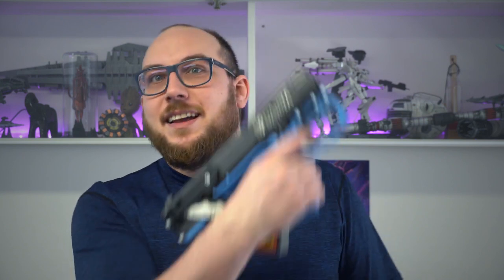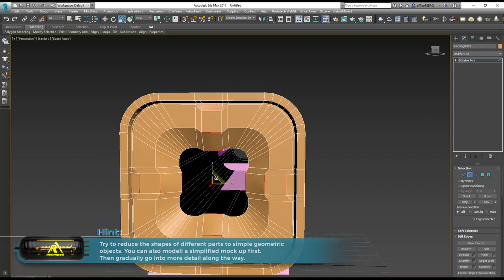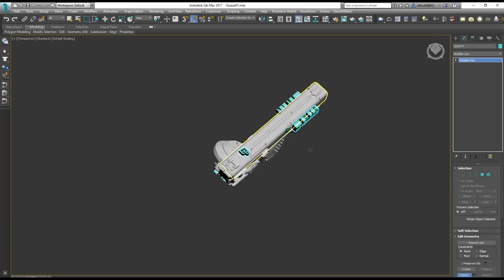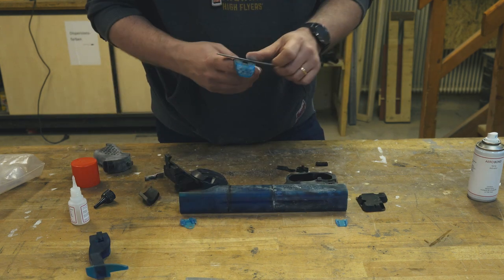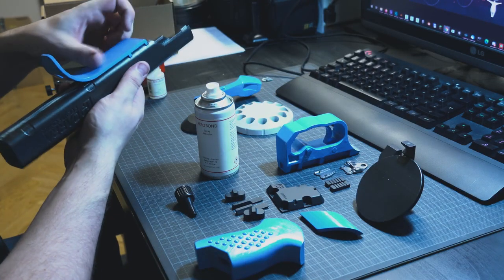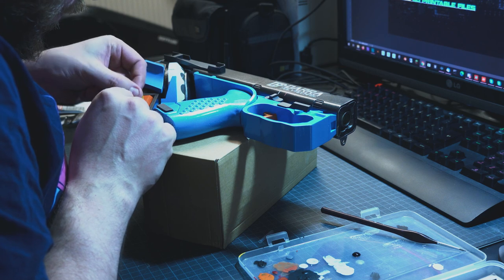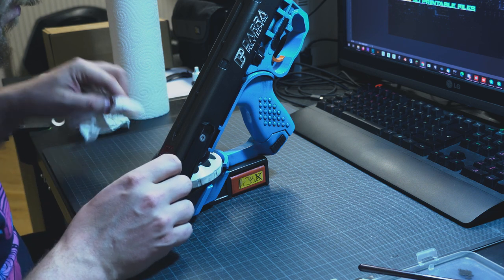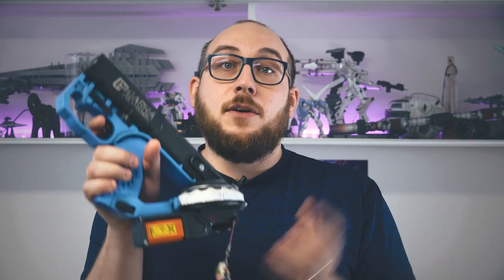FIRST BUILD!! The Cyberpunk 2077 DR12 Quasar - [3D][PROPS]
I haven't seen anyone else making the DR12 Quasar Tech revovler from Cyberpunk 2077 yet, so I thought I would make my take on it! :D

I hope you enjoy watching this video as much as I enjoyed making it!!

We would be thrilled to get in touch with you.
If you have any specific request or a topic you want to hear more about – just write it in the comments.

Private Accounts:
Andy: